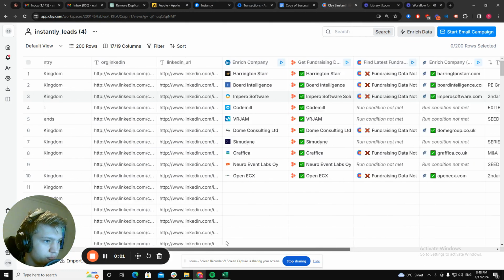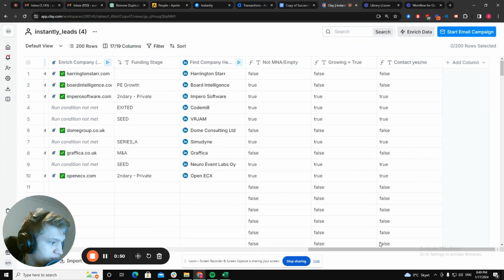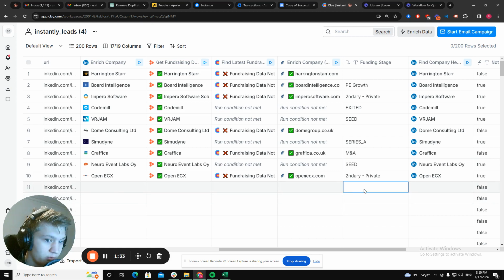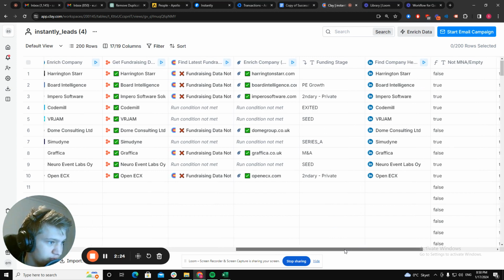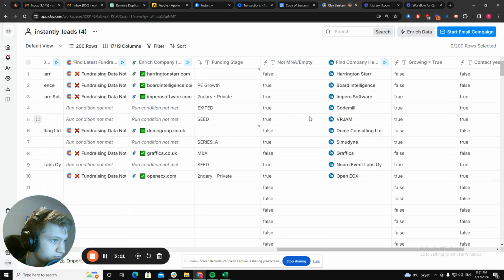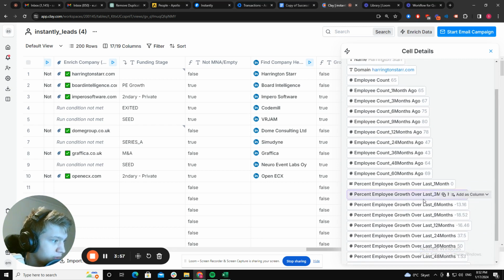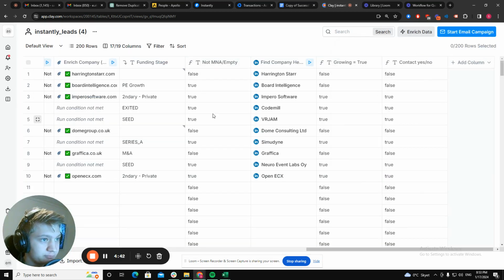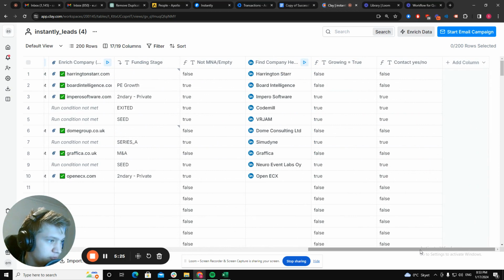How to use AI to predict if a company needs funding - Clay Workflow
I this video I will do a complete walkthrough of how you can use Clay.com and AI to reliably predict if a company is looking for funding.